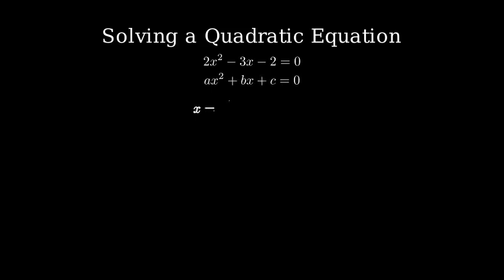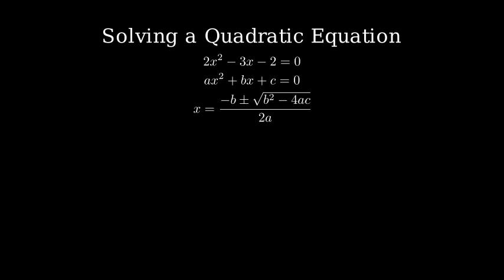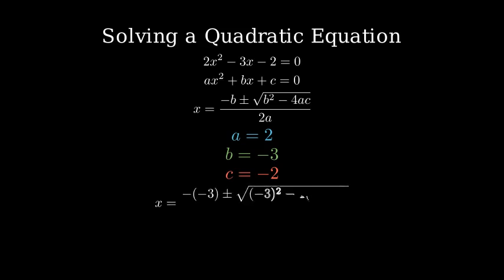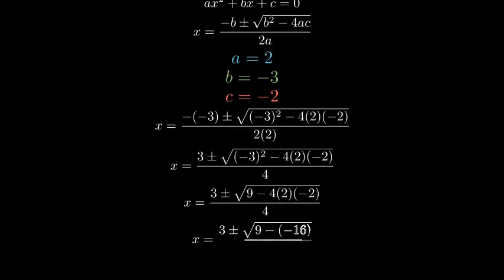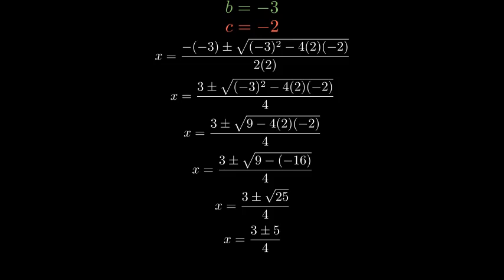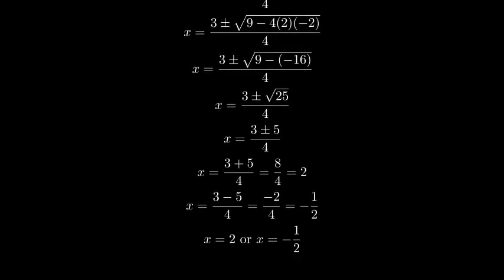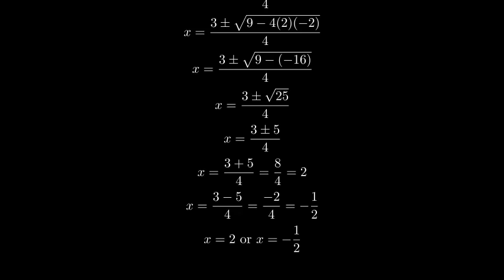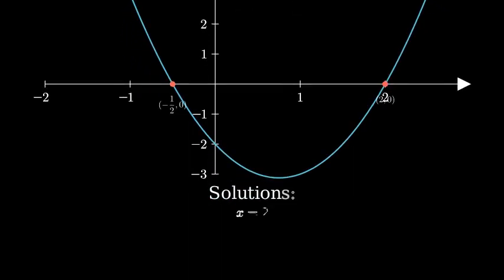2x^2 - 3x - 2 = 0 solve for x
2x^2 - 3x - 2 = 0 solve for x
We are given the quadratic equation:

2x^2 - 3x - 2 = 0.

### Step 1: Use the quadratic formula to solve.

For the equation 2x^2 - 3x - 2 = 0, the coefficients are:
a = 2, b = -3, and c = -2.

### Step 2: Substitute the values of a, b, and c into the quadratic formula:

### Conclusion:

The solutions are:
x = 2 and x = -1/2.